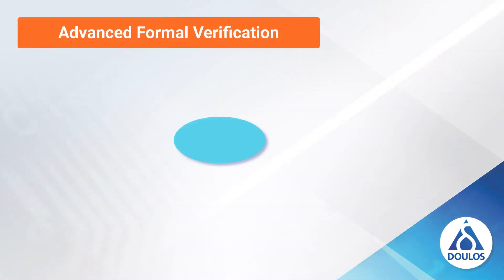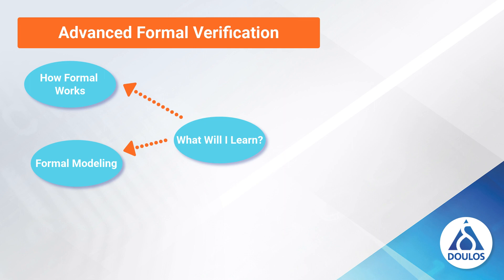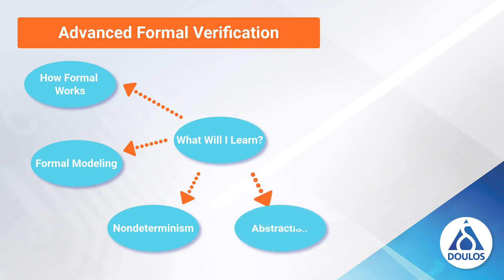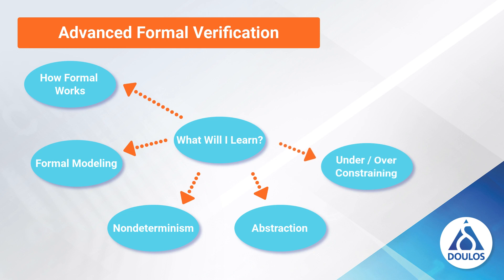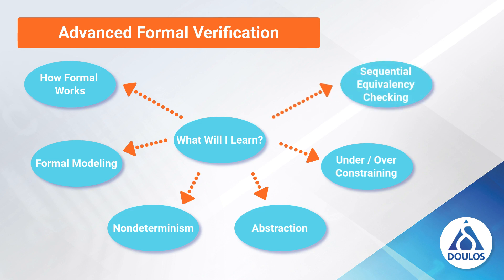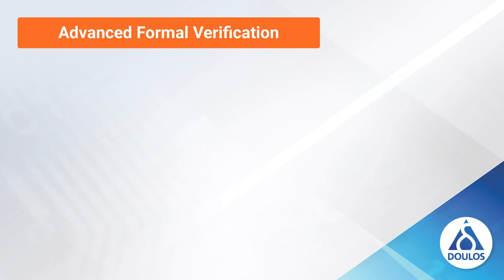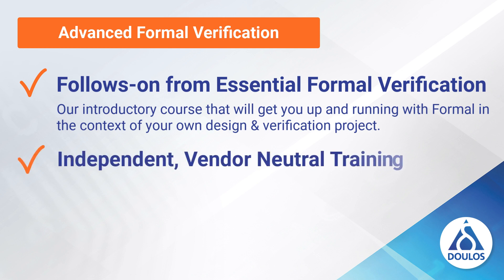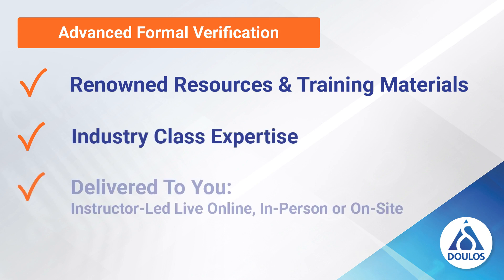Doulos Training - Advanced Formal Verification Course Overview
Doulos Senior Member Technical Staff, Doug Smith, introduces our BRAND NEW COURSE,  Advanced Formal Verification.

Doug introduces some of the challenges Formal Verification can help you solve, before walking you through and explaining the course structure.

If you'd like to enquire about Formal Verfication training for you or your team, get in touch with us